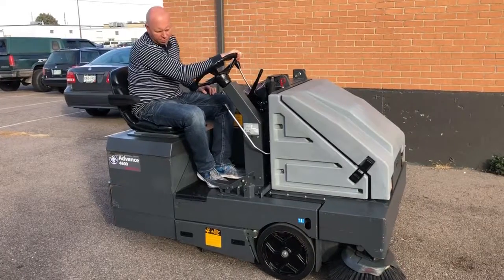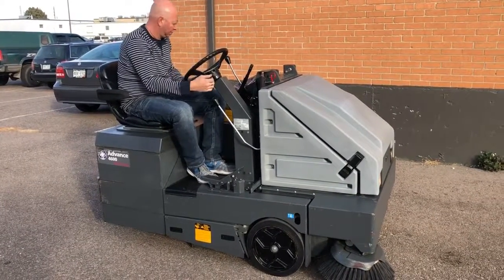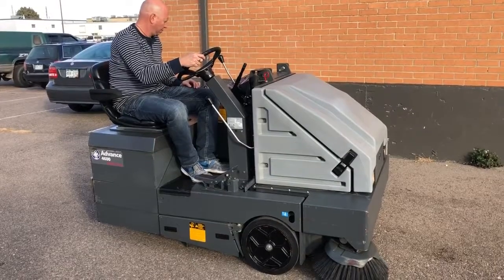Advance 4600 Electric Ride-On Battery Sweeper on eBay by ESI